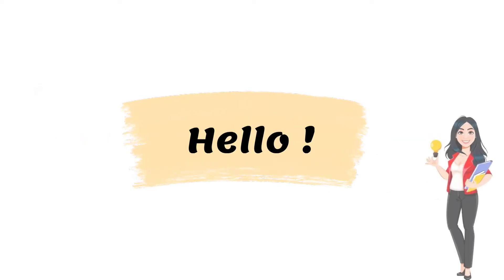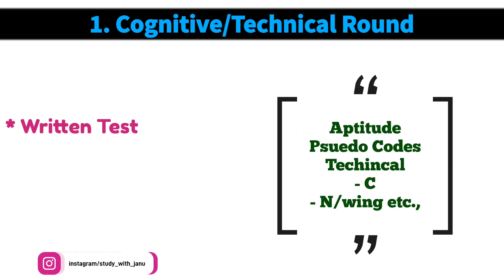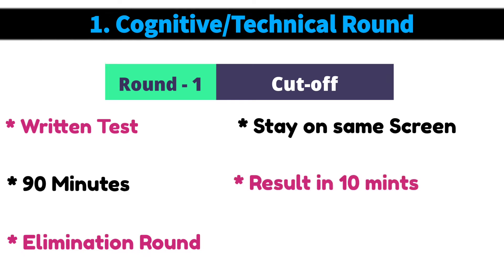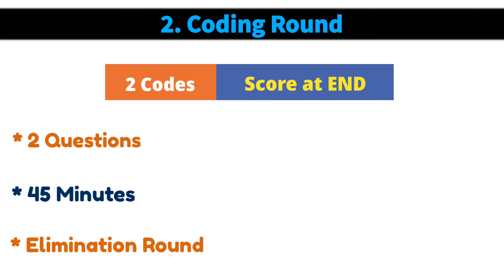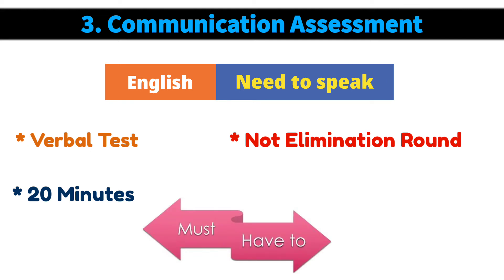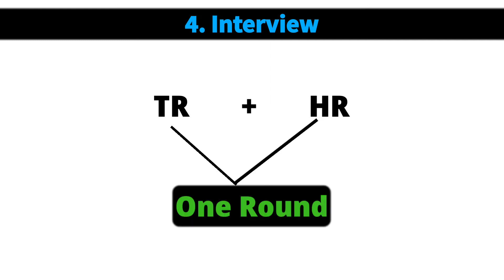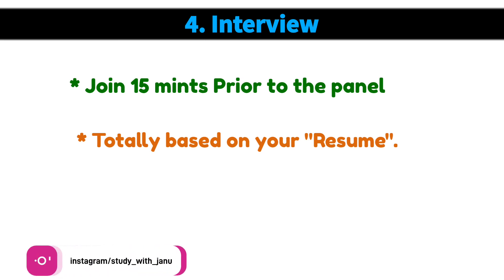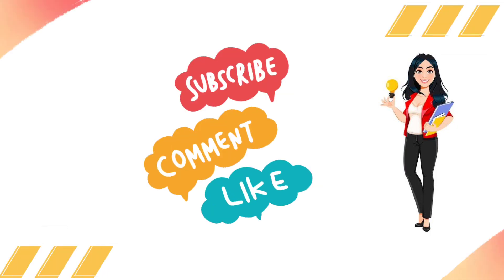Accenture Recruitment Process 2022 | Syllabus | Latest Pattern| Test Pattern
If you want any specific SUBJECT be EXPLAINED by me or any doubts. please COMMENT me below.
 I will be replying to you within 48 hours.
 And i will try to free up your doubts.
 You are always WELCOME to any kind of doubts about education.
👉I'll write & DEDICATE it for you in my post videos.
🌟Remember:YOUR HEARTS are OUR ASSETS*.!

accenture off campus drive
accenture test pattern
Accenture abstract reasoning questions
accenture updated exam pattern 2022
accenture latest selection process 2022
accenture communication round
accenture coding round questions
accenture preparation
accenture test pattern 2021
accenture hiring
accenture selection process 2022
accenture latest exam pattern 2022
accenture interview experience
accenture recruitment
how to prepare for accenture written exam
accenture amcat placement pattern
accenture tfa exam pattern
accenture off campus
cognitive round
TR questions
HR questions
interview experience
interview pattern
accenture interview
accenture interview questions and answers
accenture pattern
freshers
jobs
job
software